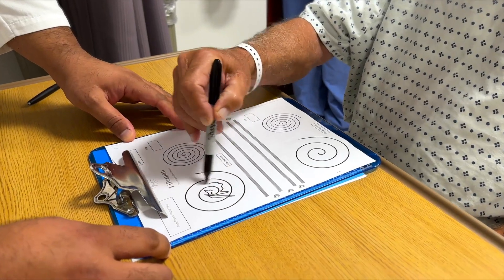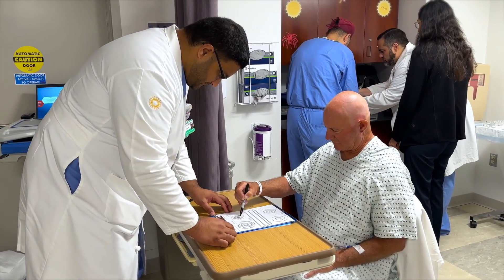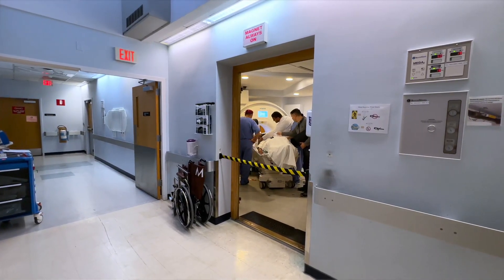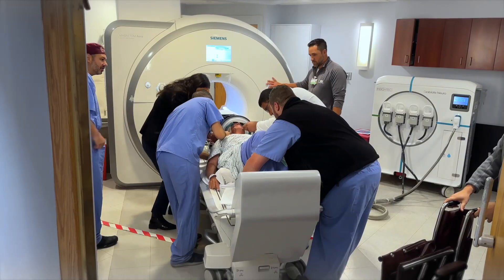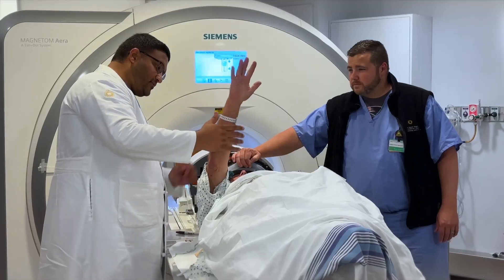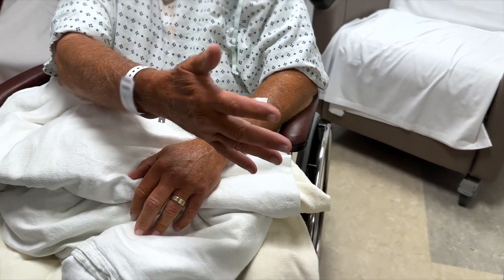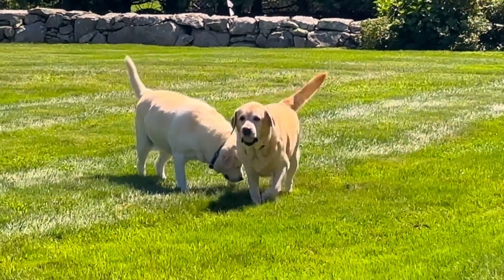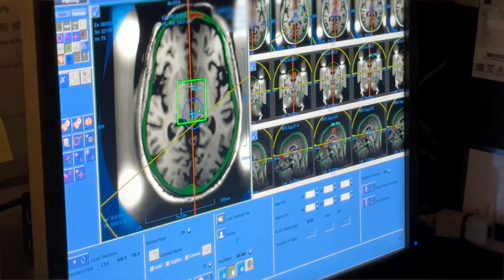Movement disorders treatment gives patient a new lease on life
A patient tells his experience of receiving a focused ultrasound treatment for his essential tremor condition.  Wael Asaad, MD, PhD and Athar Malik, MD, PhD from the Normal Prince Neurosciences Institute at Rhode Island Hospital, were part of the patient’s team and describe the process.